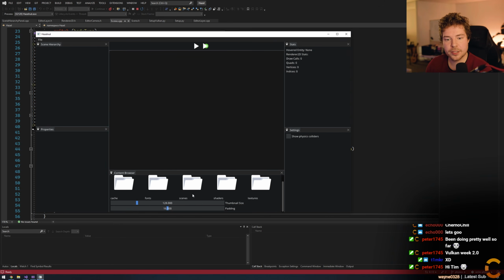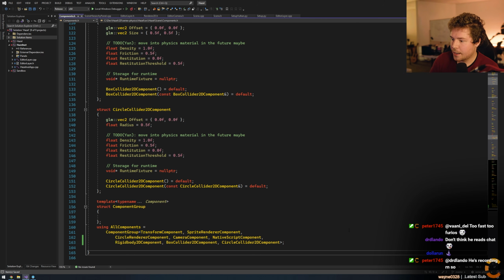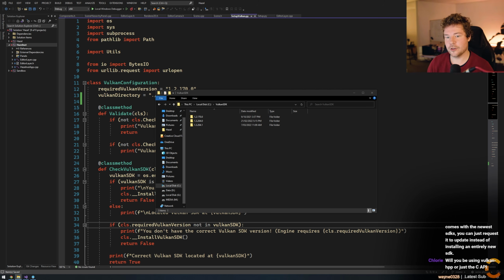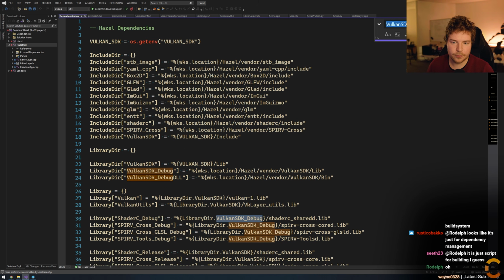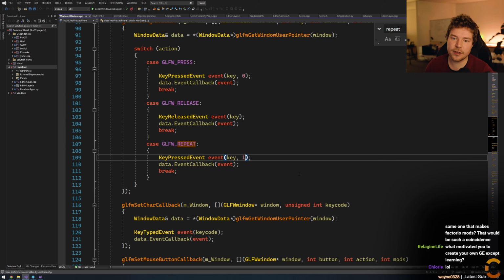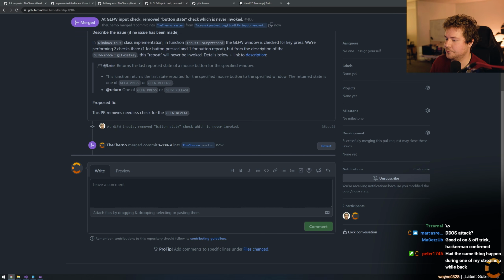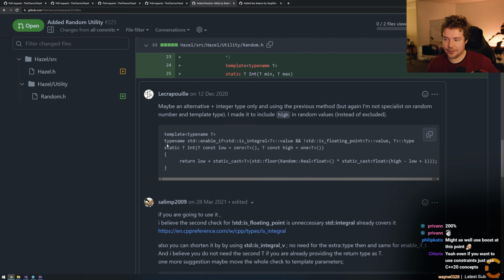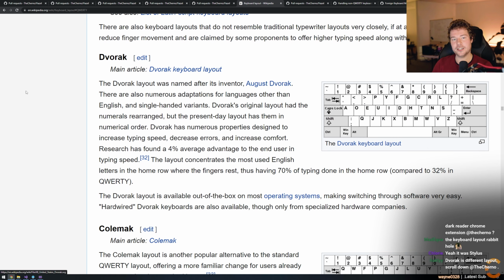Community Issues/PRs and Merging Branches // Game Engine series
Chapters:
0:00 - Intro and recap
3:00 - Roadmap
6:10 - Merging physics into master
13:32 - Happy Birthday Peter! 🎉
15:30 - Back to the merge
20:03 - Setup scripts and Vulkan SDK
41:04 - Issues and pull requests
54:30 - Goodbye Internet
55:01 - More issues and pull requests
1:12:18 - Different keyboard layouts
1:22:13 - One last story